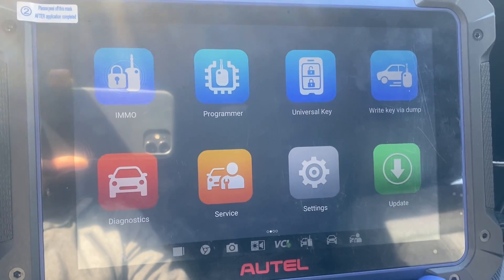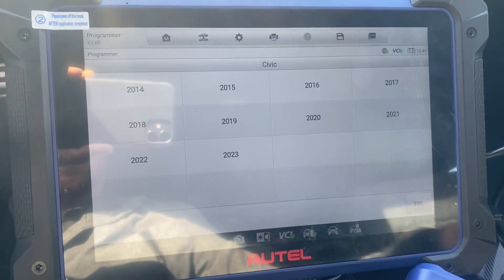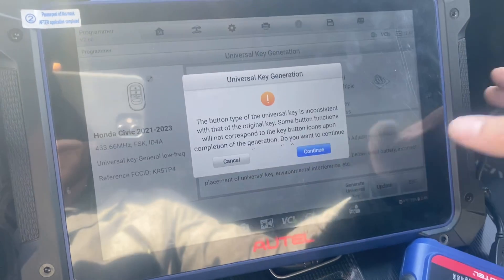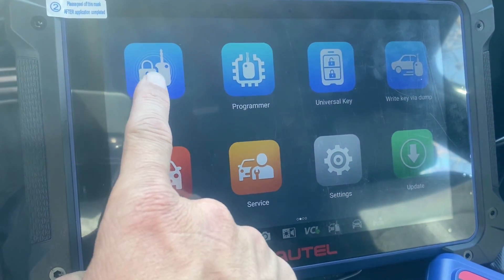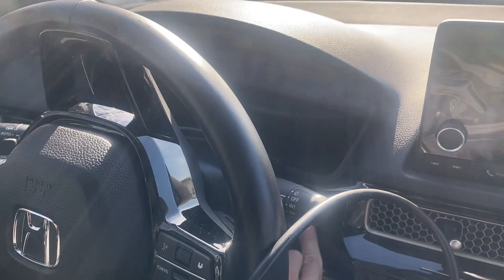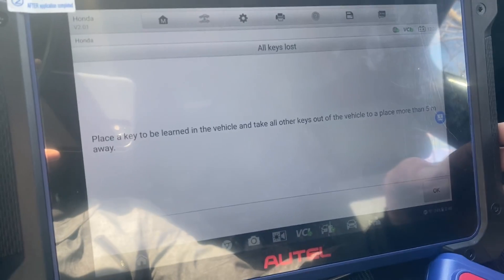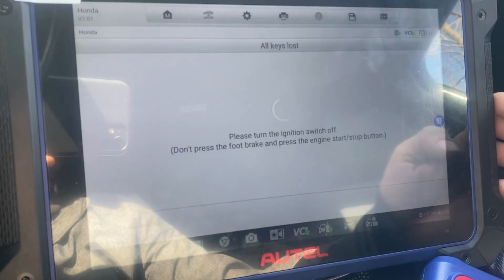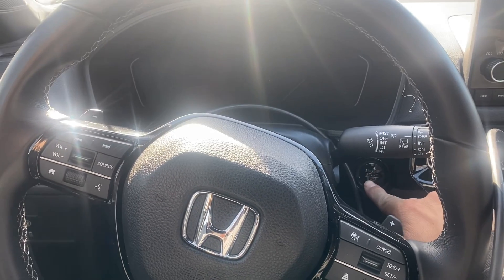2022 Honda Civic All Smart Keys Lost Using Autel IM608 Pro2 and Universal iKey